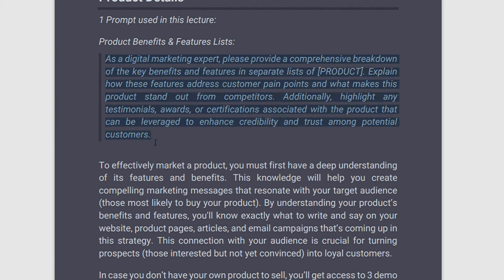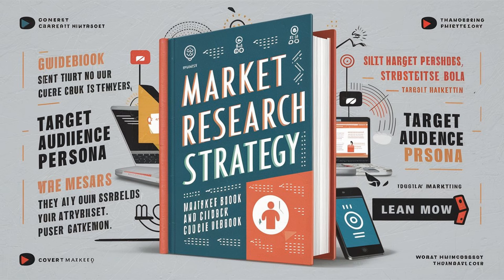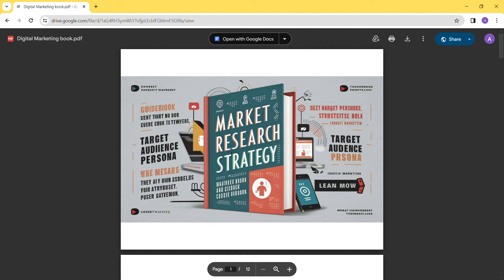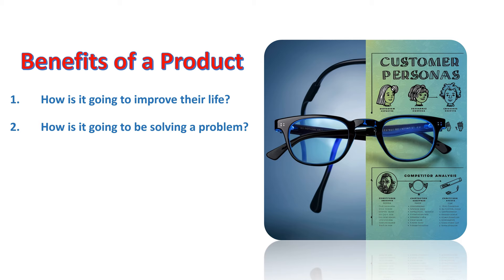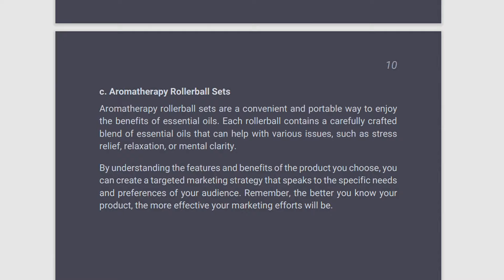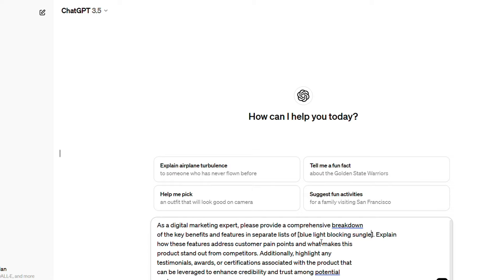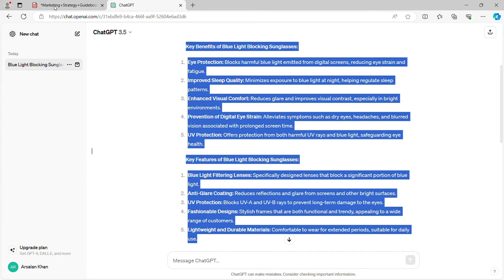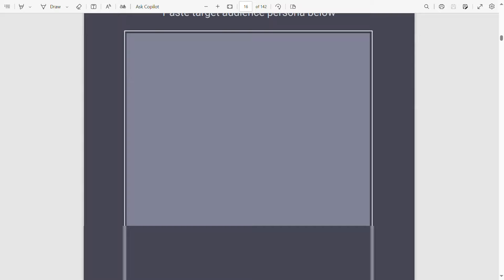"Market Research Secrets Revealed | Maximize Your Profits with These Tips" | Part 1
"Discover the foundational elements of a successful marketing strategy in our latest video on Market Research. Learn the crucial steps to understanding your product, identifying your target audience, and analyzing competitors to craft a winning marketing plan. We'll dive into practical strategies using the Marketing Strategy guidebook, exploring key benefits and features, customer pain points, and competitive advantages. Whether you're a digital marketing enthusiast or a seasoned professional, this video will equip you with essential insights to elevate your marketing game. Don't miss out on unlocking the secrets to effective market research!"

00:46 Three Important things
01:51 ChatGPT Account
02:17 Download Guide Book
03:23 Benefits of product
03:42 Features of product
04:17 Products Detail